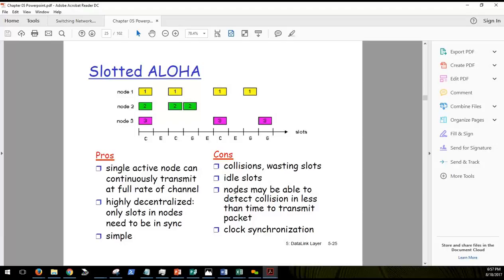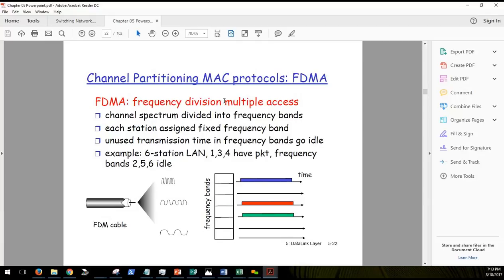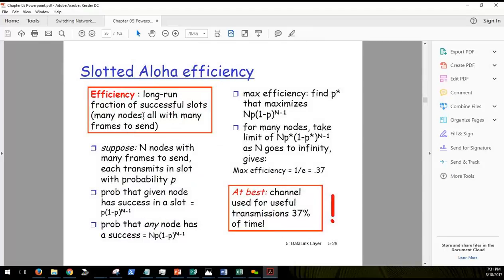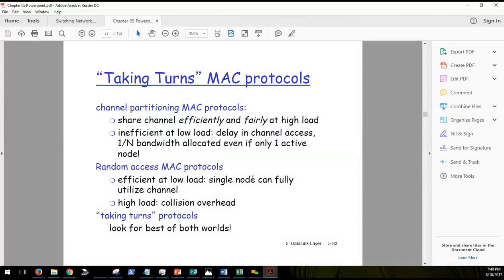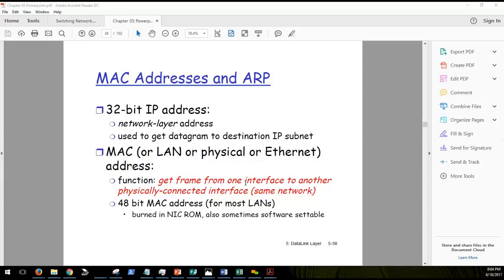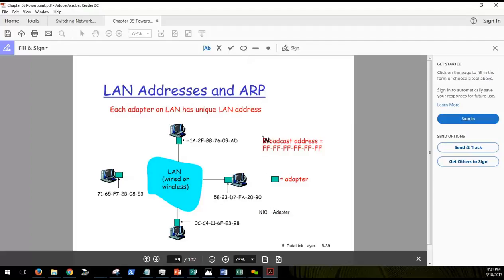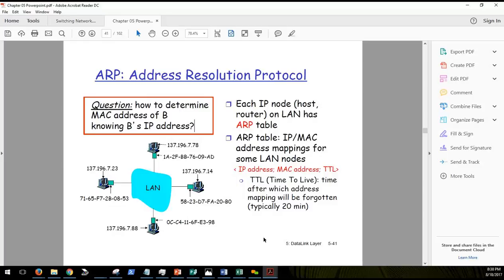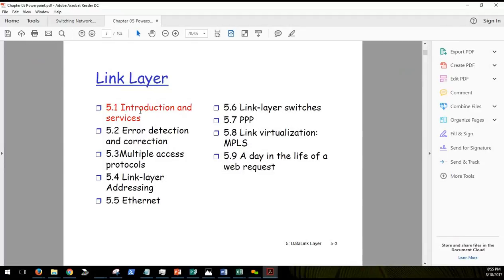Sam Meeting 2017 08 18